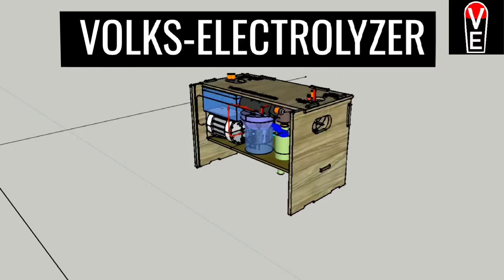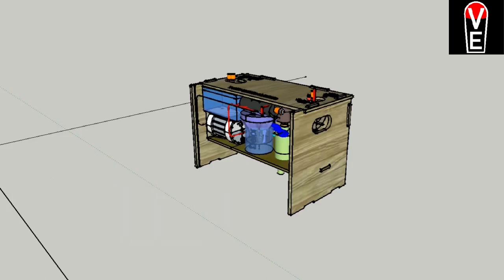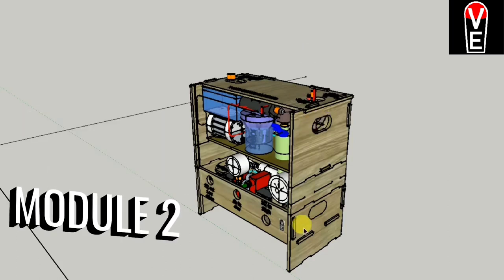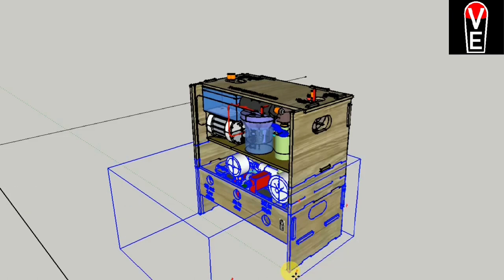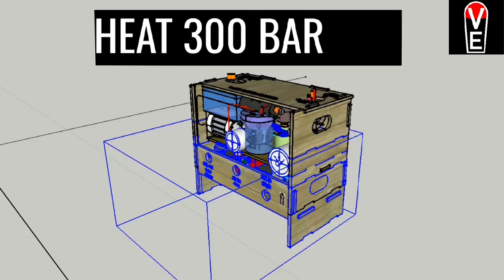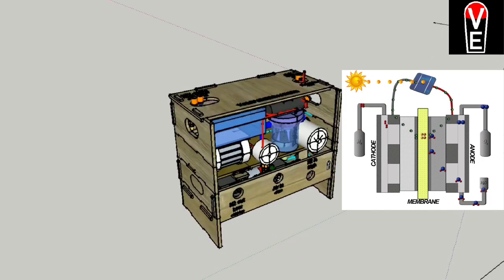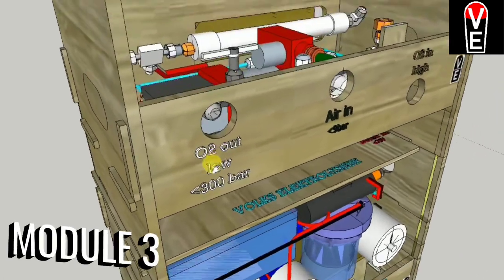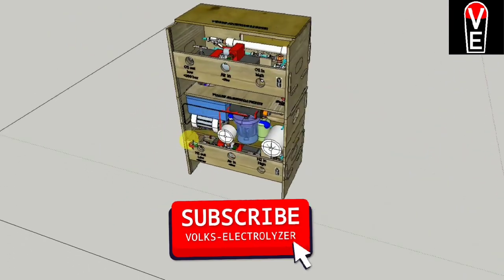pure hydrogen PEM Electrolyzer with oxygen recovery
thanks to special filters impurities are reduced, so that pure oxygen can be used from electrolysis of water by electricity from renewables. The value of oxygen is expected to be high worldwide.